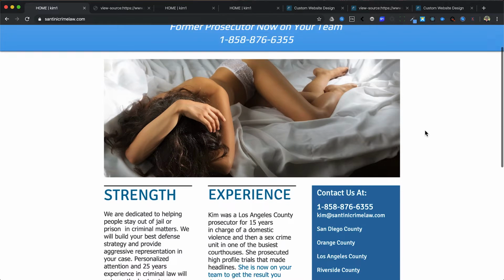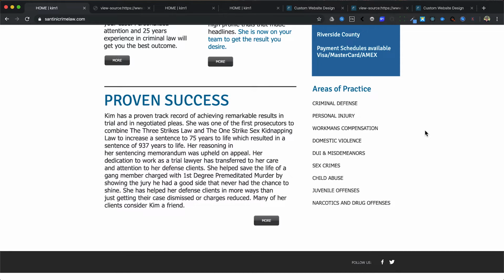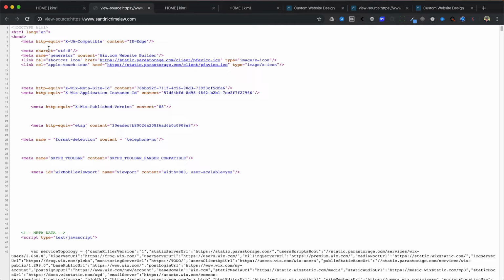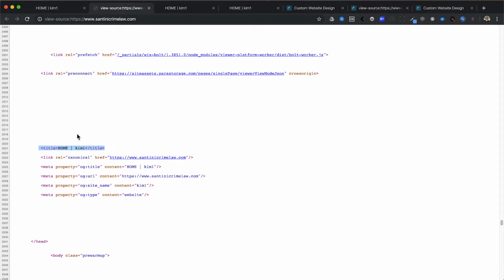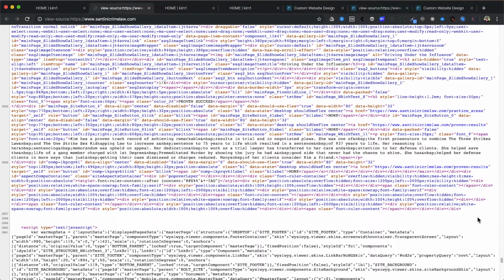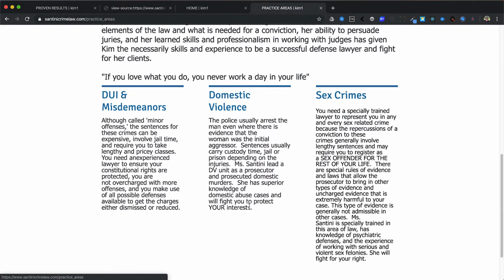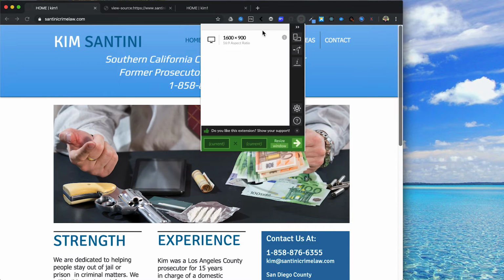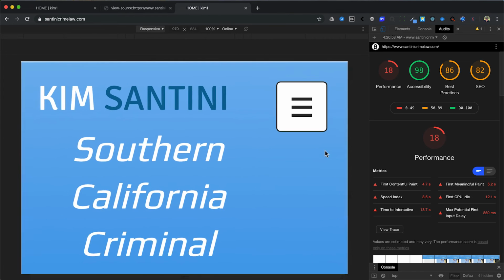ELGIN__webDesign Review: SantiniCrimeLaw.com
Helpful information that points out issues with how the website is configured, how long it takes to load and how the inconsistent spacing and formatting causes the website to look unprofessional.